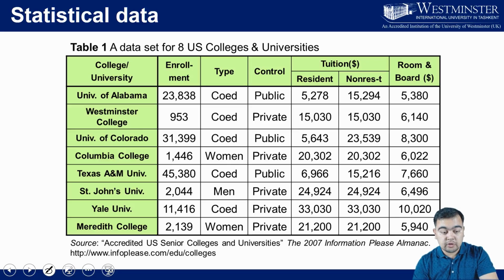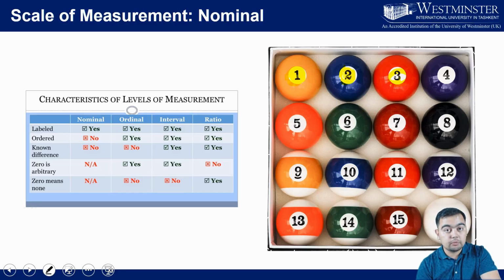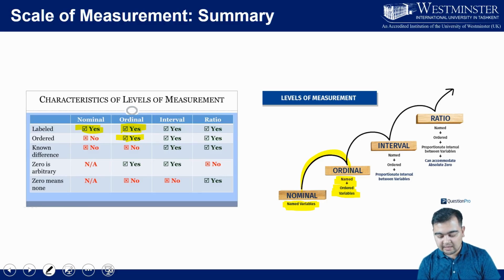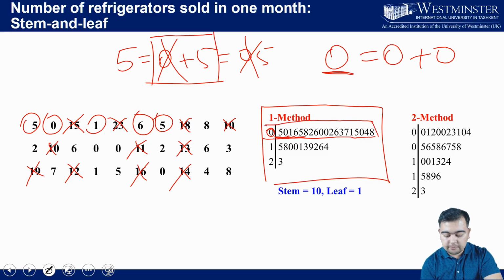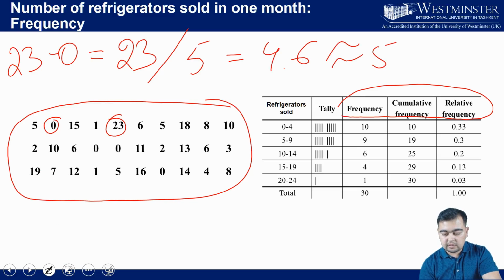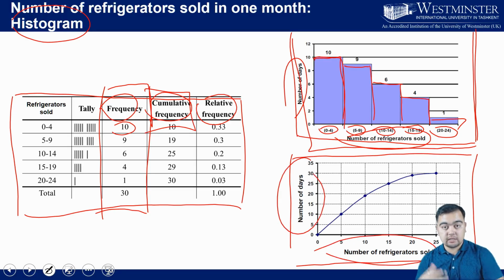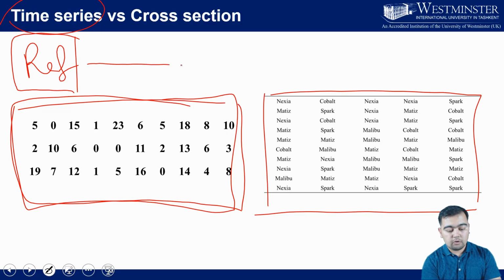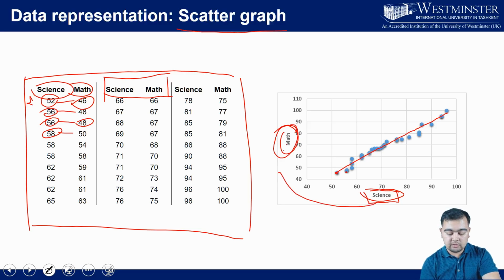Quantitative methods- Lecture1 Data and data representation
Westminster International University in Tashkent